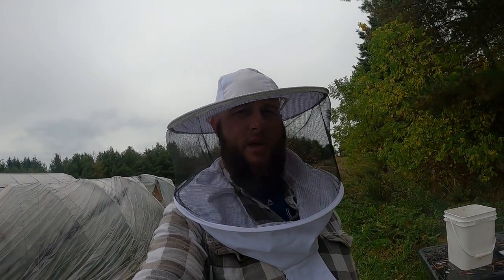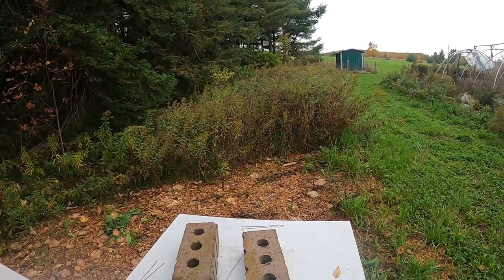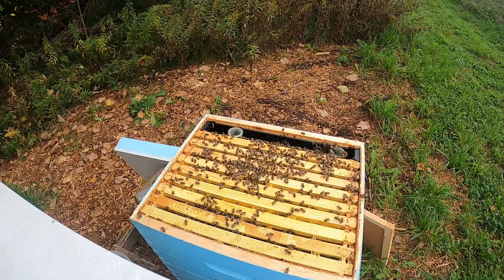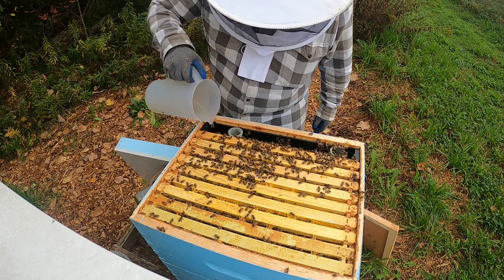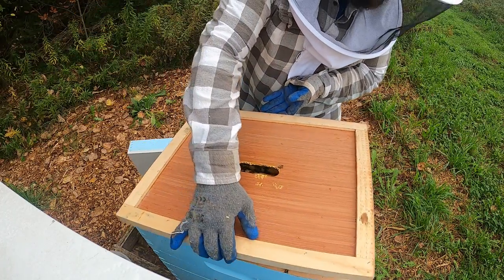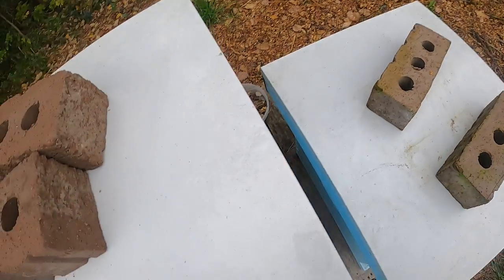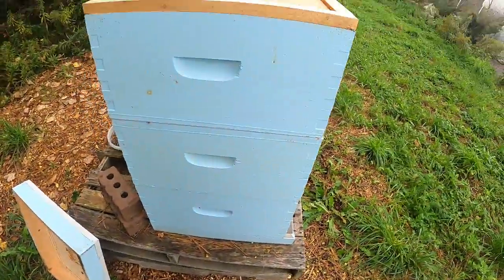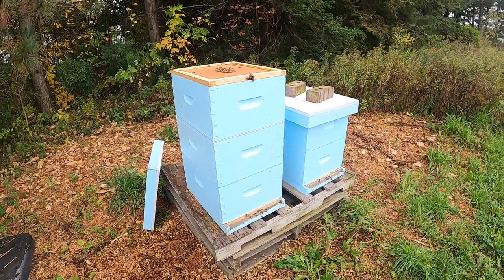Checking on my Honey Bee Hives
A short video checking on my hives